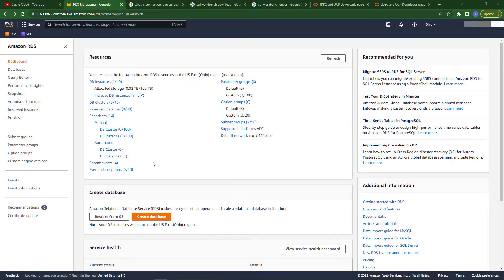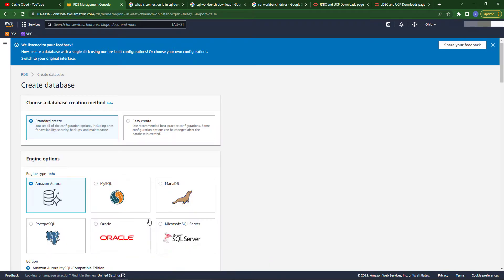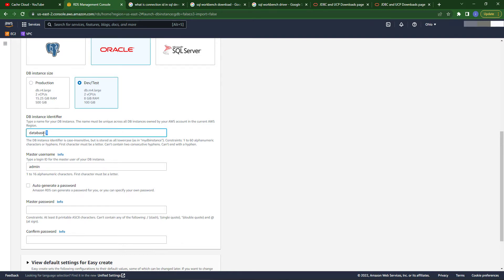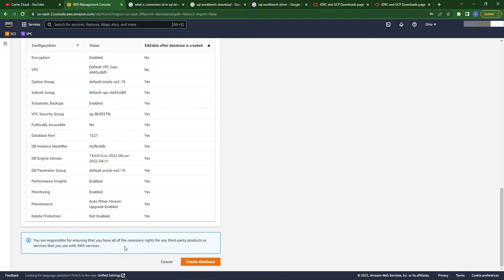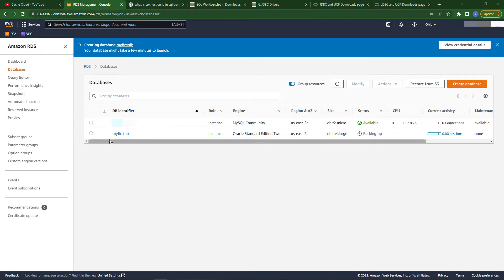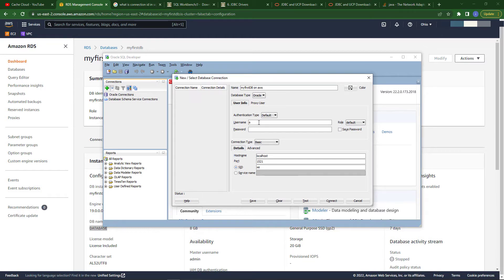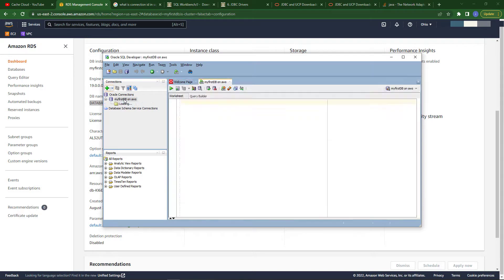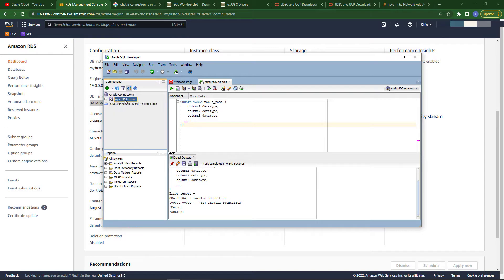How to create an Oracle database on AWS RDS and connect it with SQL Developer | Cache Cloud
You can use Easy create to create a DB instance running Oracle with the AWS Management Console. Easy create specifies only the DB engine type, DB instance size, and DB instance identifier. Easy create uses the default settings for the other configuration options. When you use Standard create instead of Easy create, you specify more configuration options when you create a database, including ones for availability, security, backups, and maintenance.